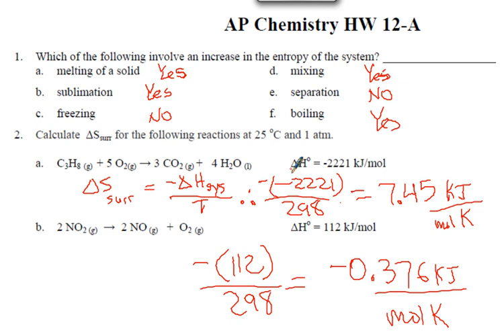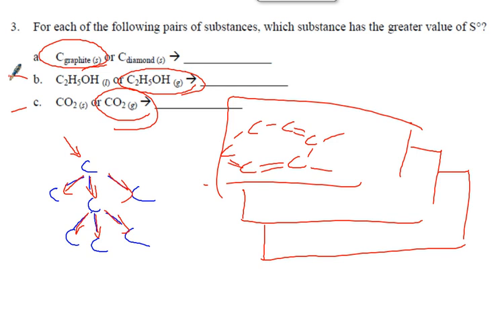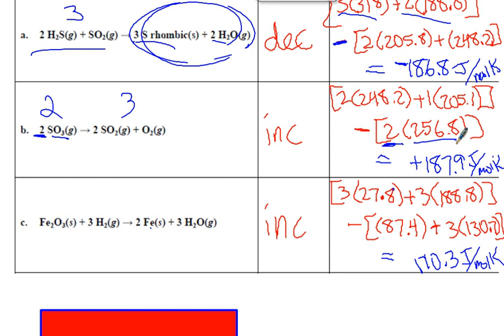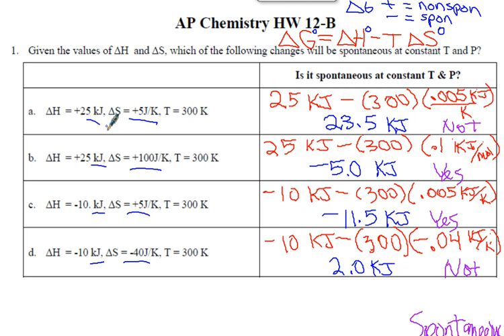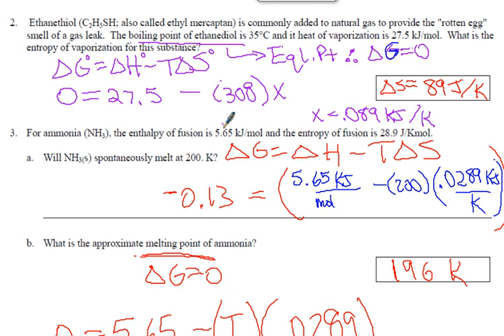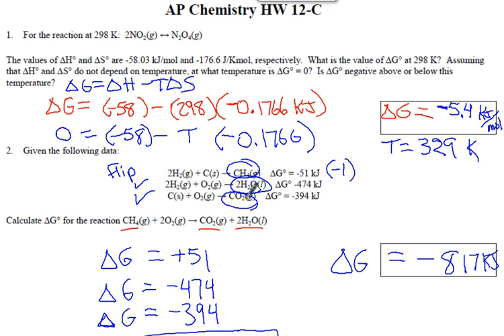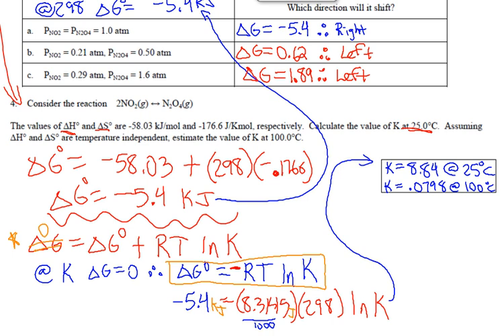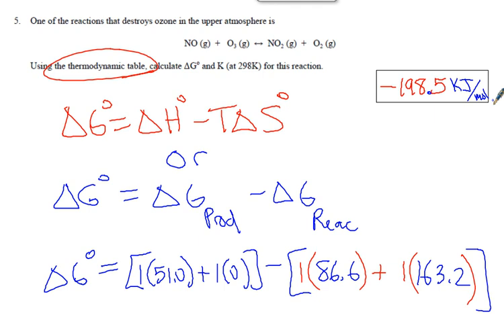Thermo Entropy Answers